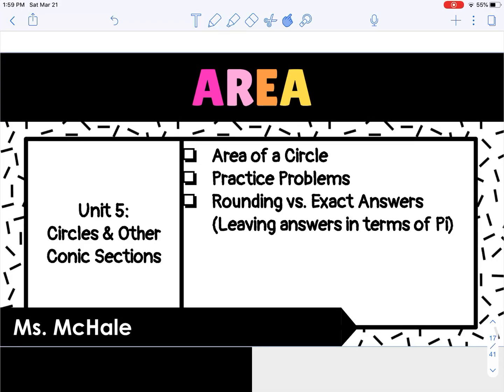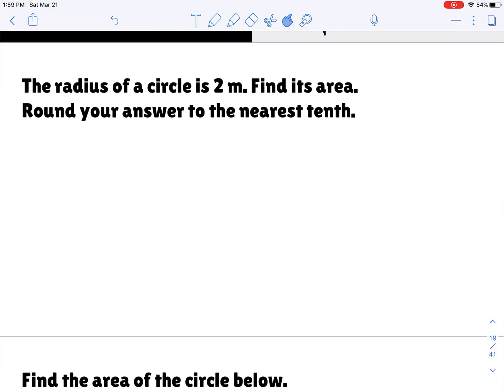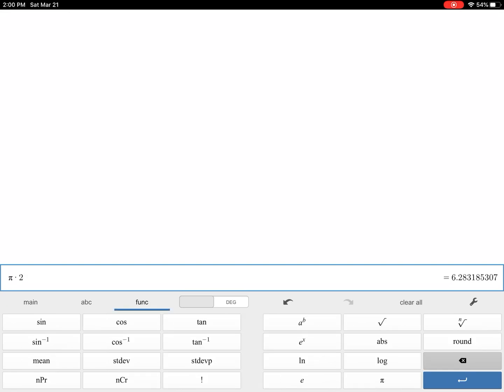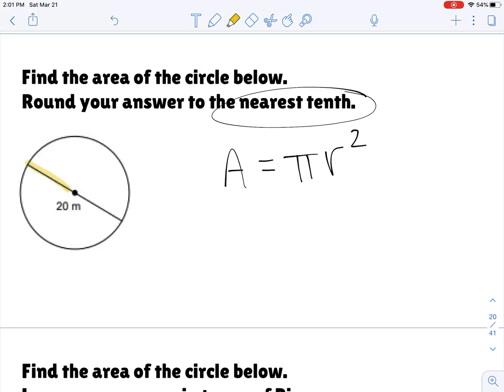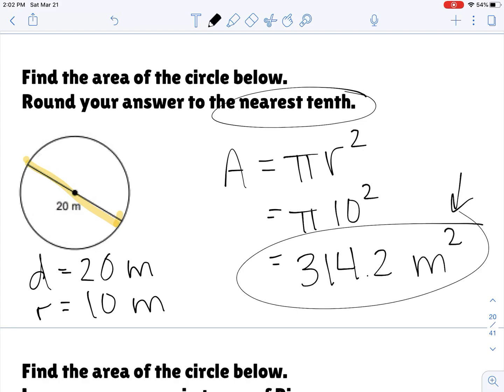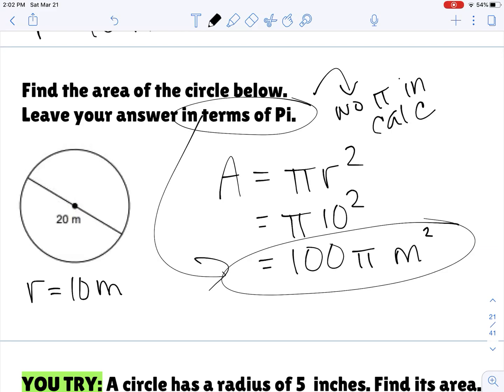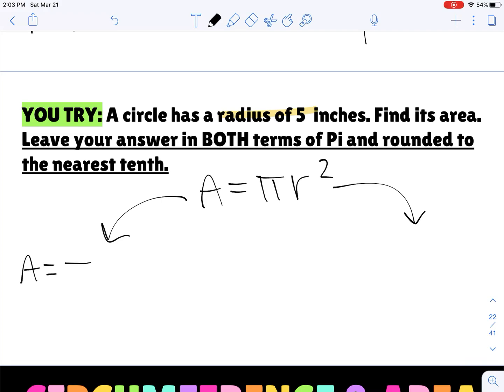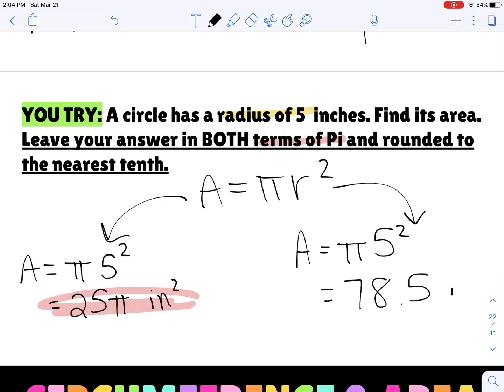Area of a Circle